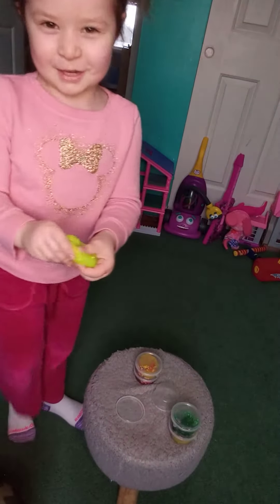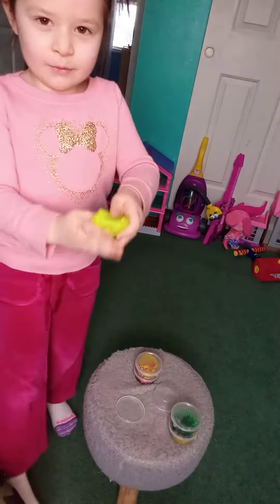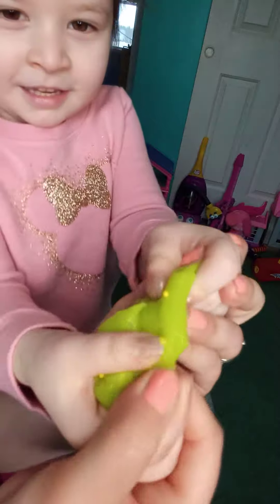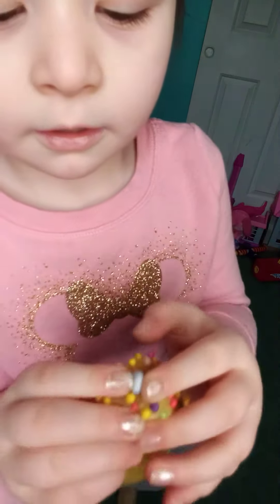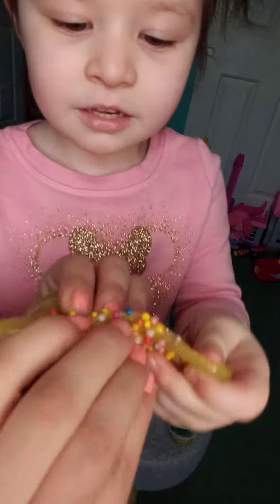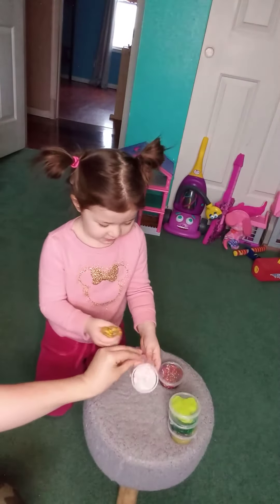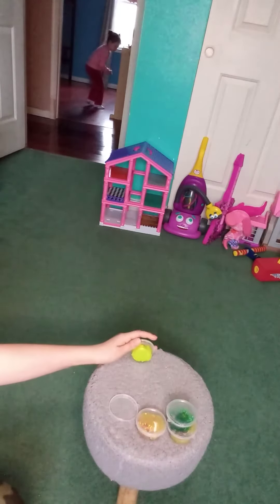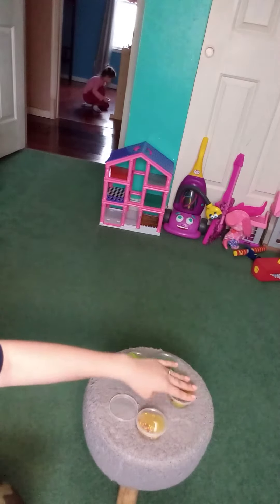Part 2 of our slimes.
More slime.